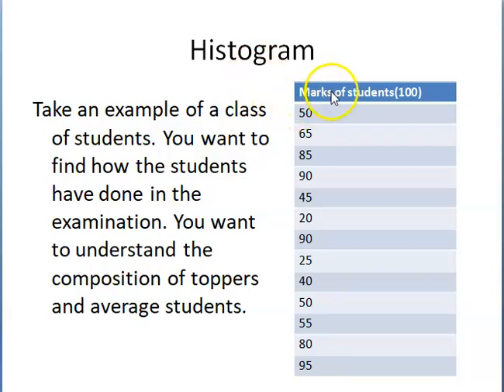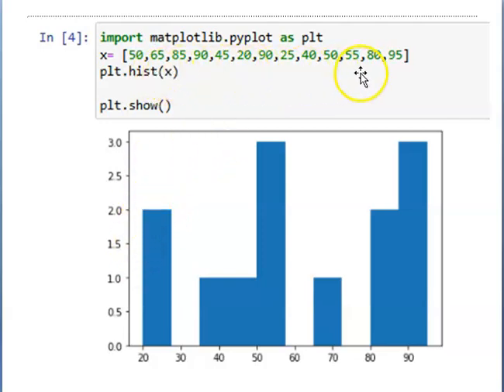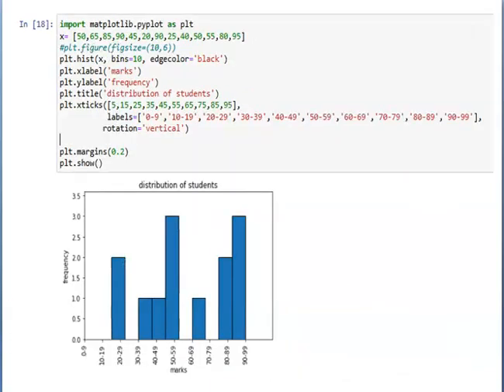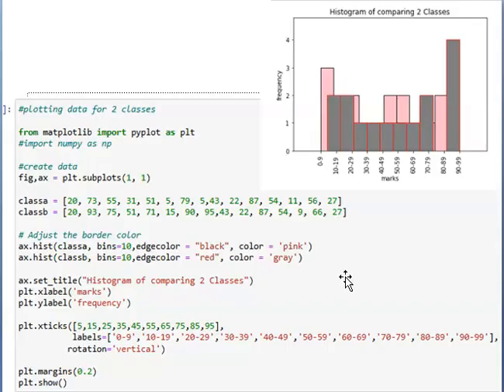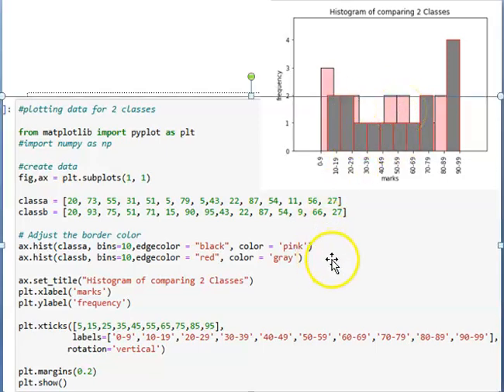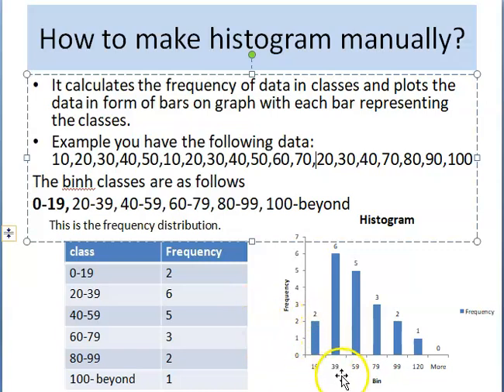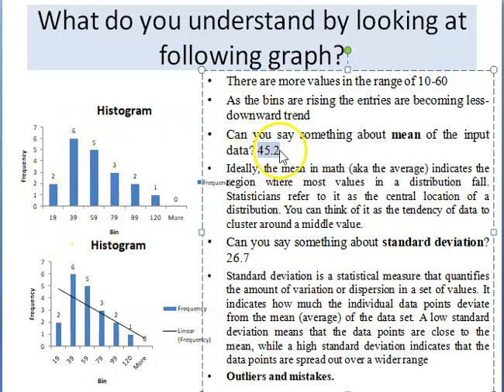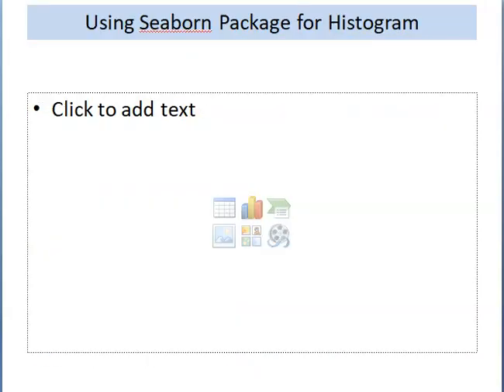Kaggle: Making Histograms in Python